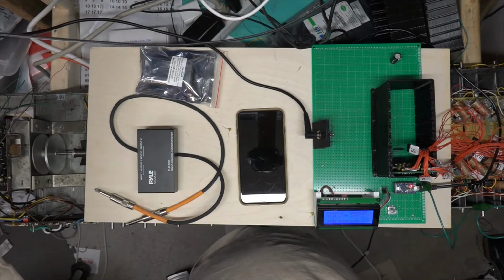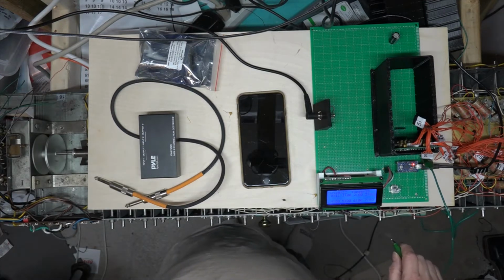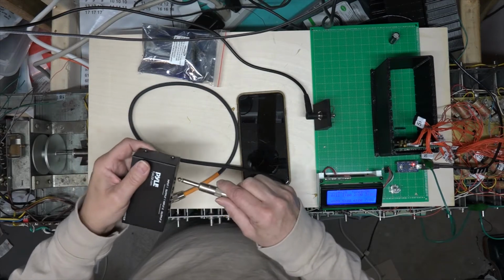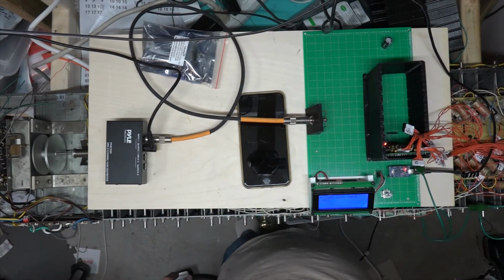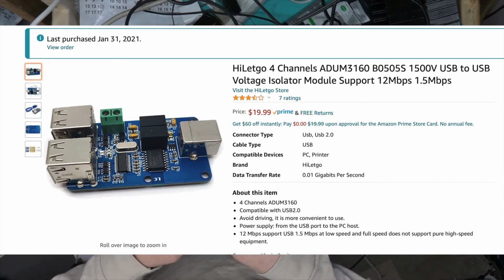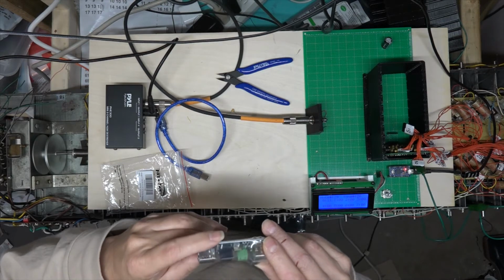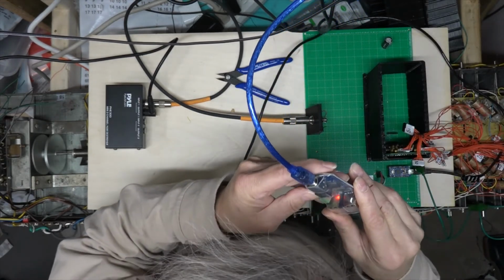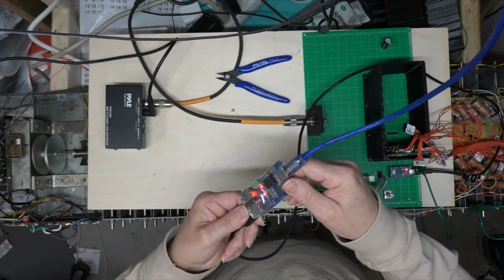Midi Controlled Hammond Tone Generator Part 3 Updates and Products to Elininate Hum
Mostly Printed CNC (MPCNC), ZenXY, Lowrider (I and II) designs